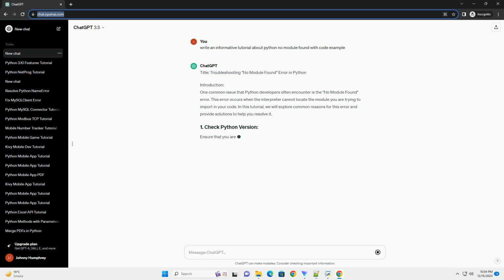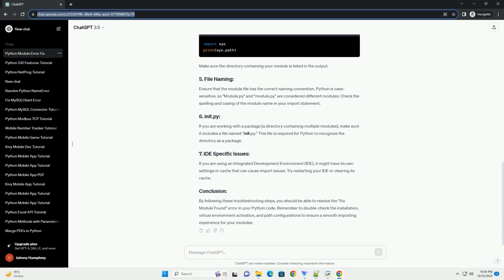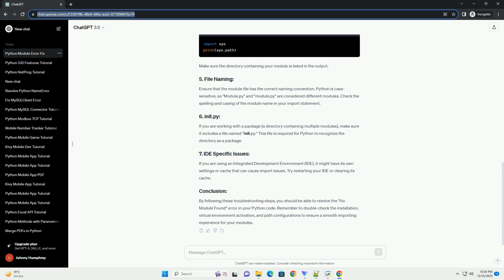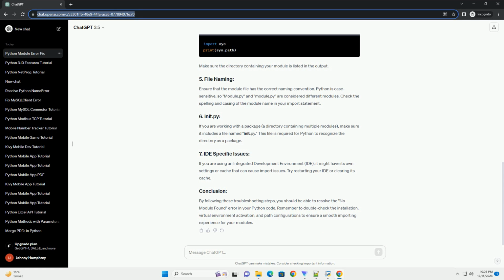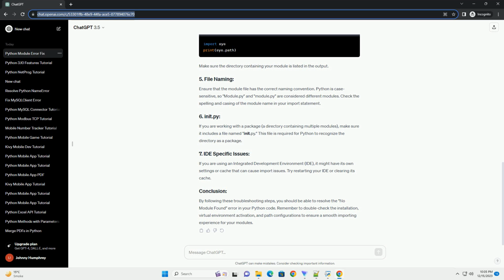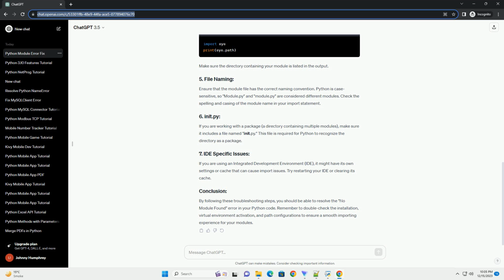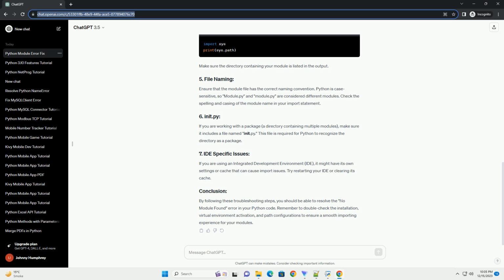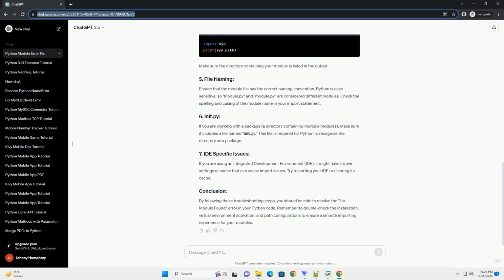python no module found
Title: Troubleshooting "No Module Found" Error in Python
Introduction:
When working with Python, you may encounter the dreaded "No module found" error, indicating that Python cannot locate the module you are trying to import. This tutorial aims to guide you through common reasons for this error and provides solutions to resolve it.
The error message typically looks like this:
This error occurs when Python cannot find the specified module during the import statement.
Ensure that the module is installed in your Python environment. You can use the following command to install a module using pip:
Ensure that the module is installed in a directory listed in your Python path. You can print the Python path using the following code:
If you are using virtual environments, make sure that you have activated the correct environment where the module is installed. Activate the virtual environment using:
Ensure that you are using the correct module name in your import statement. Python is case-sensitive, so "Example_Module" and "example_module" are different.
Let's consider an example where we encounter the error and apply the troubleshooting steps to resolve it.
By following the troubleshooting steps, you can identify the issue and resolve it, whether it's installing the missing module or correcting the virtual environment.
The "No module found" error is a common challenge in Python, but understanding the causes and following the troubleshooting steps outlined in this tutorial will help you resolve the issue. Pay attention to module installation, Python path, virtual environments, and module naming to ensure a smooth development experience.
ChatGPT
Title: Troubleshooting "No Module Found" Errors in Python
Introduction:
Python's "No Module Found" error is a common issue encountered by developers when trying to import a module that Python cannot locate. This tutorial aims to guide you through the process of identifying and resolving this error. We'll cover common causes and provide step-by-step solutions.
Conclusion:
By following the steps outlined in this tutorial, you should be able to identify and resolve "No Module Found" errors in your Python code. Remember to double-check the module name, sys.path, virtual environments, installation status, and import syntax to ensure a smooth development experience.
ChatGPT
Introduction:
One common issue that Python developers often encounter is the "No Module Found" error. T